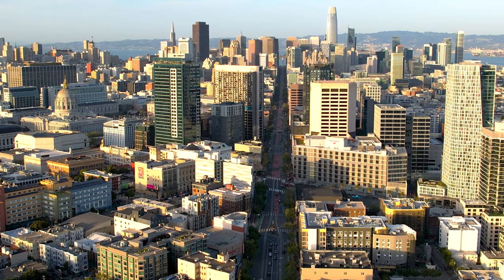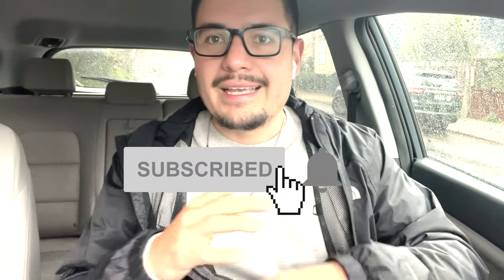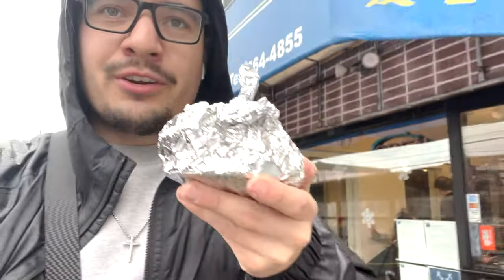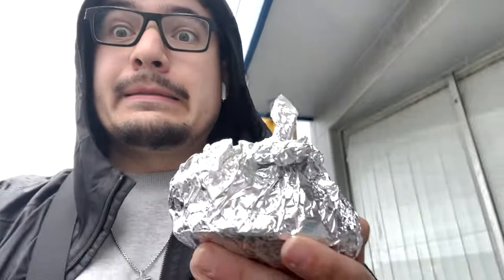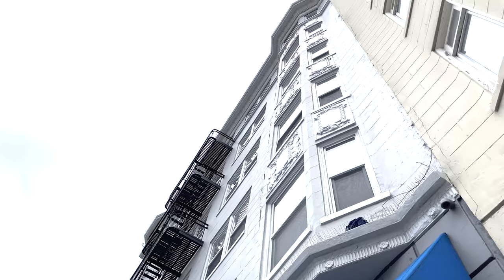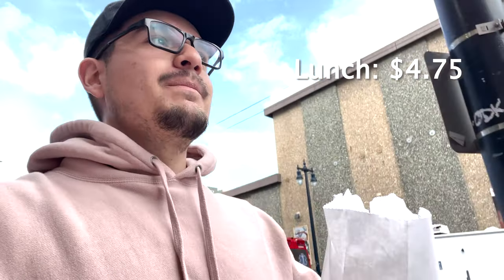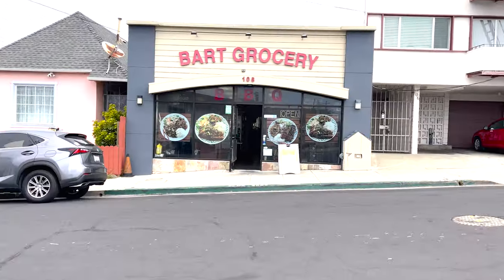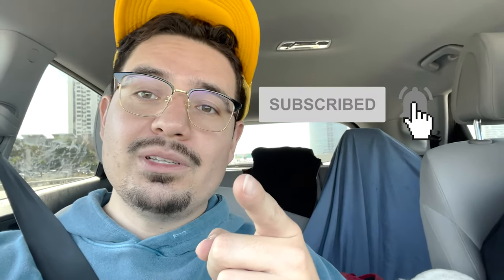San Francisco Food Guide: Spend $40 or Less in ONE DAY!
What's up foodie fam, im back with another San Francisco Under $40 episode with THREE new spots I hit.

Places I visited:
1. Devils Teeth baking Co, Sunset
2. Phills Coffee
3. Saigon Sandwiches, Tenderloin
4. Bart Grocery, Daly City

A link to the Drone I use!: